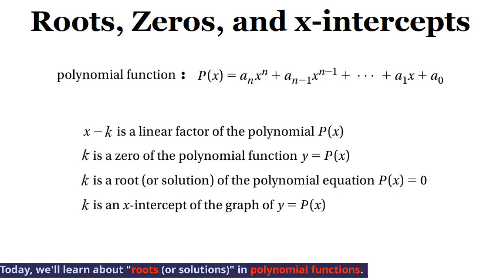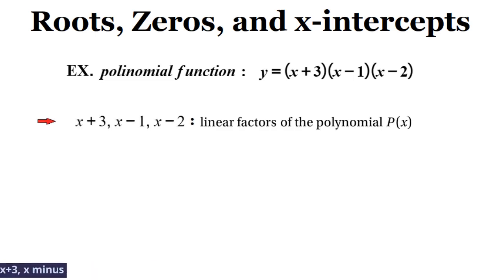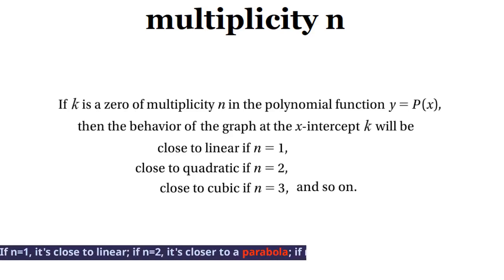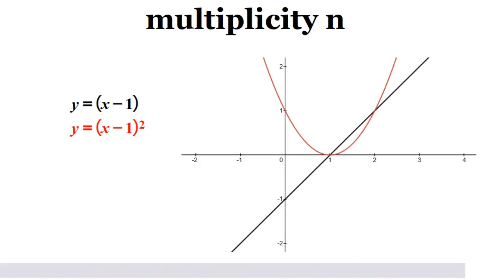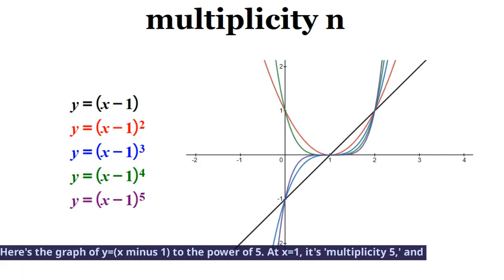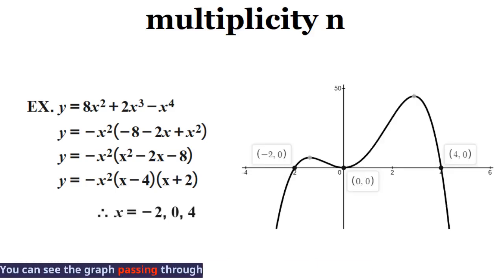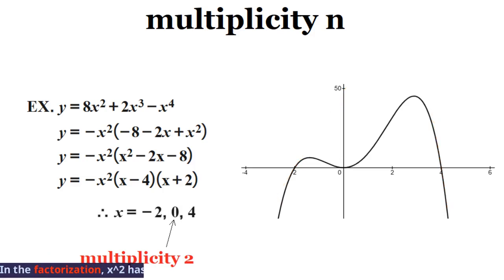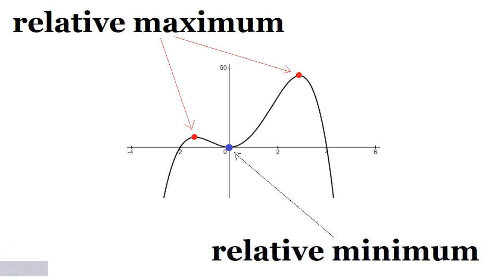Zeros of a Polynomial Function, Algebra2